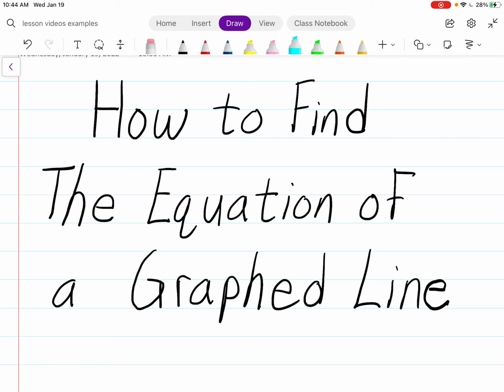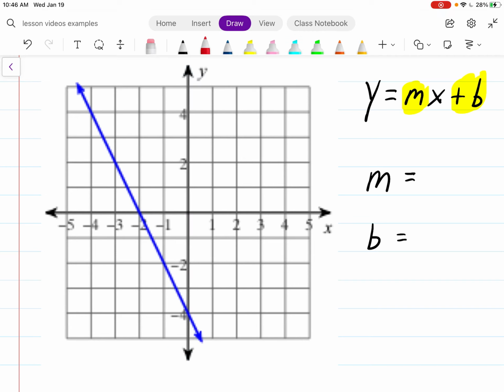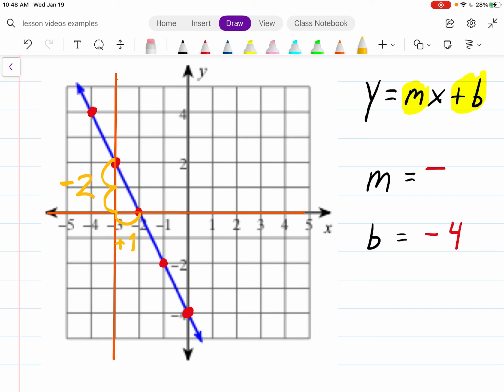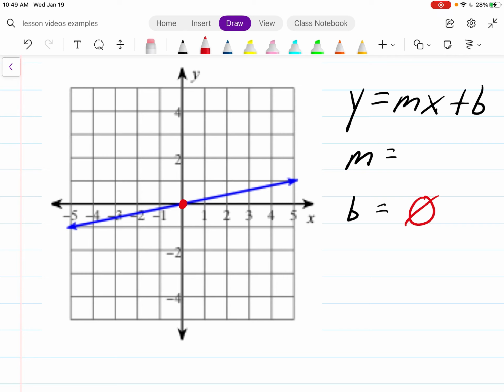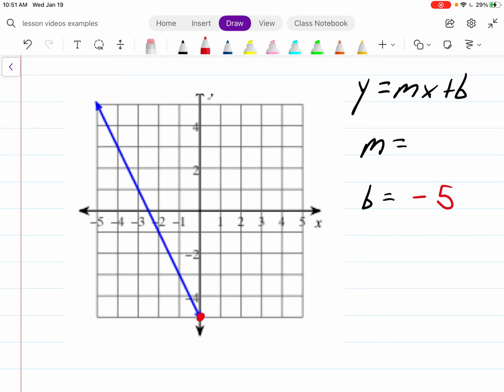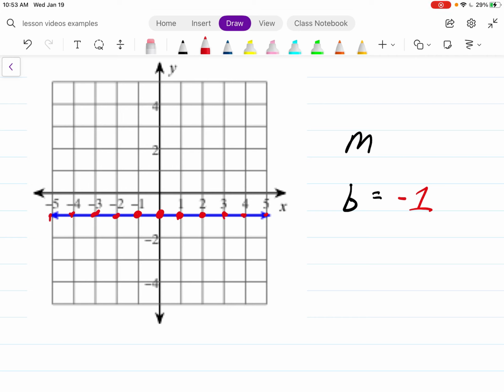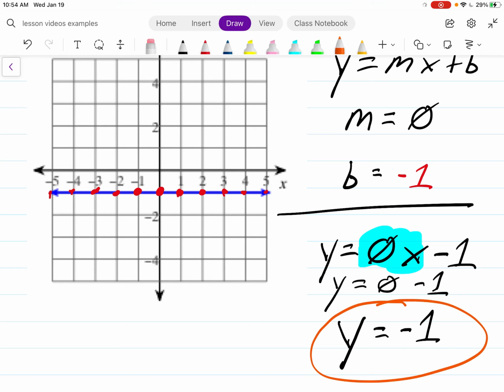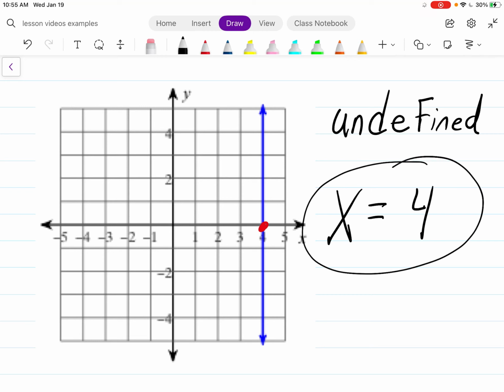Finding the Equation of a Graphed Line in y=mx+b Form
This video shows you how to identify the slope and y-intercept of a graphed line in order to write the linear equation for it in slope intercept form (y=mx+b)